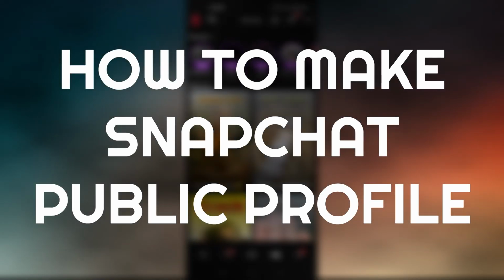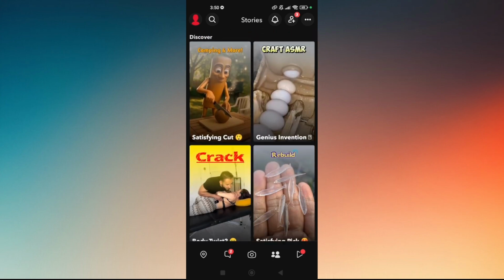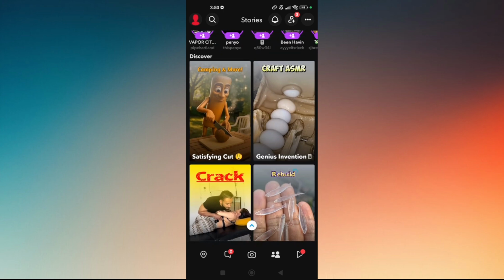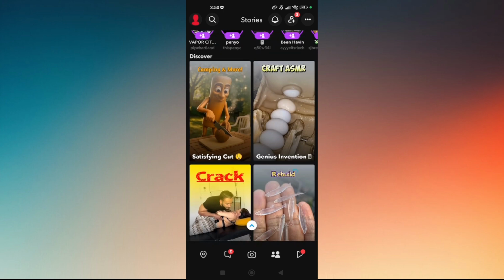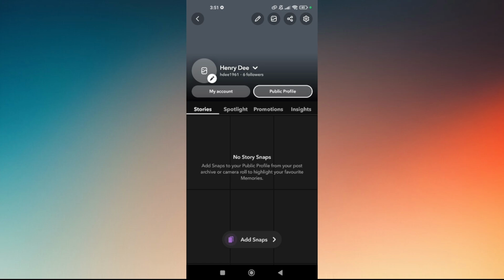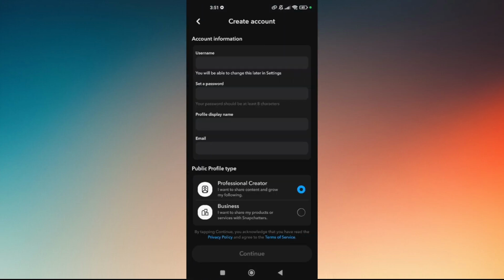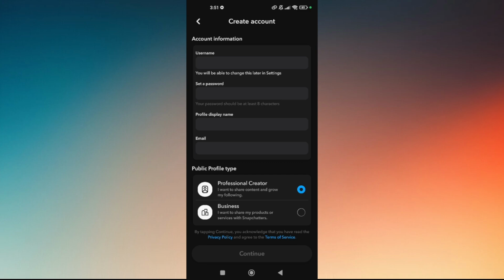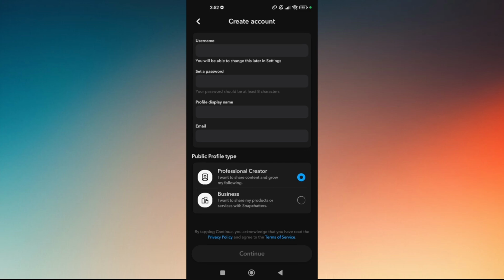HOW TO MAKE SNAPCHAT PUBLIC PROFILE UPDATED | MAKE A PUBLIC PROFILE ON SNAPCHAT (2026)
In this video I am going to show you how to make a Snapchat public profile in the updated version. I will guide you step by step to set up your profile for more visibility. This Snapchat public profile tutorial will help you grow your audience.